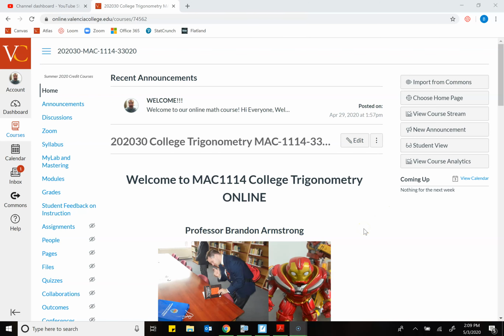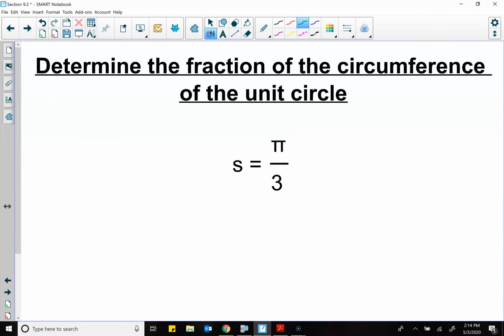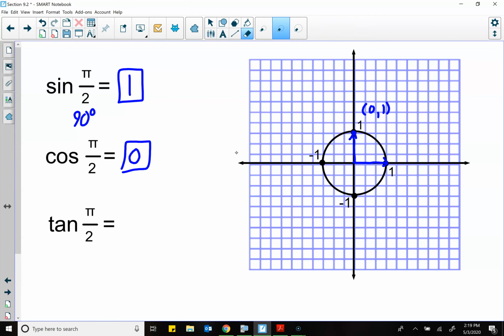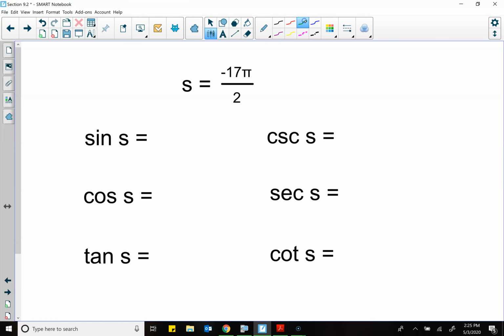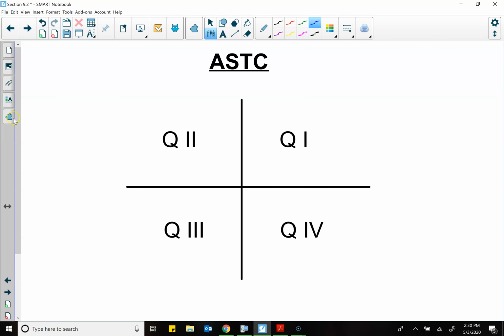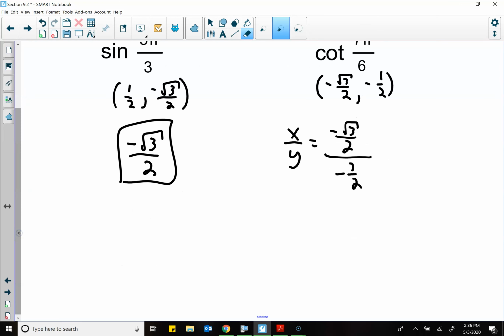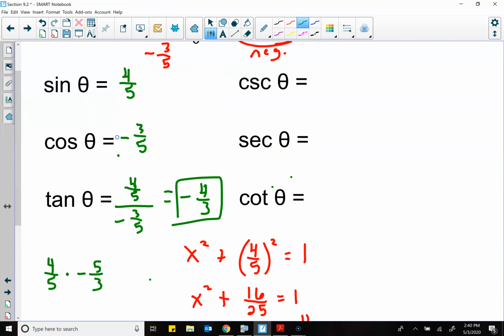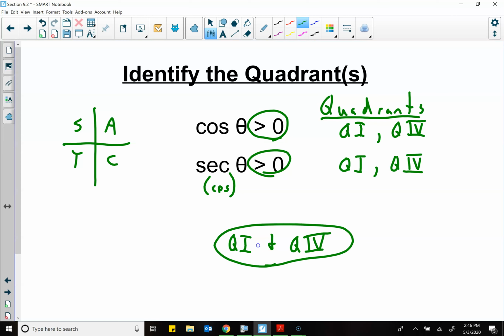MAC1114 - 9.2 The Unit Circle and Its Functions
This lecture video covers the concept of trigonometric functions, using a calculator to find function values and exact function values.